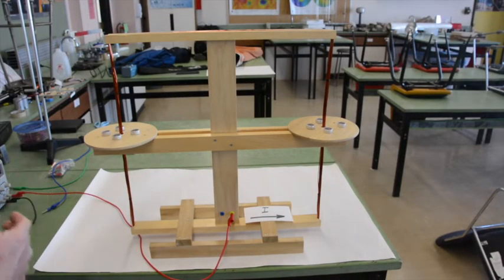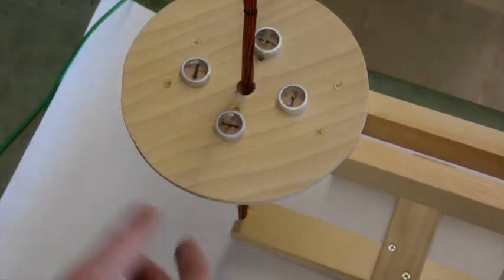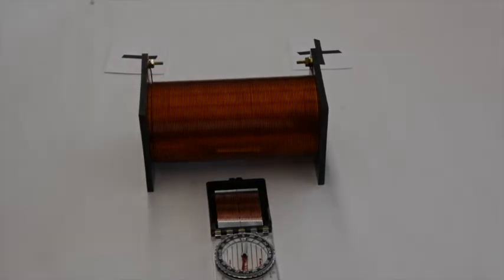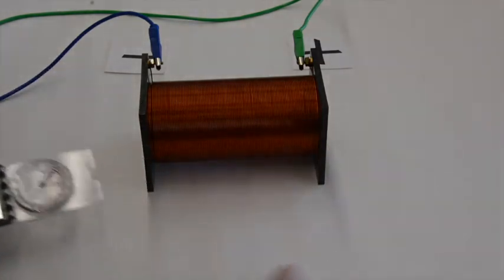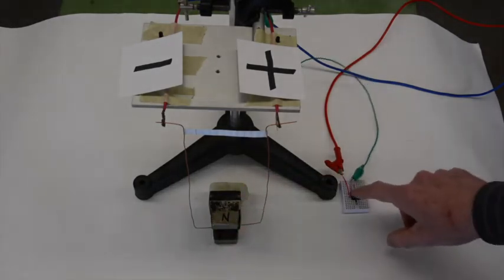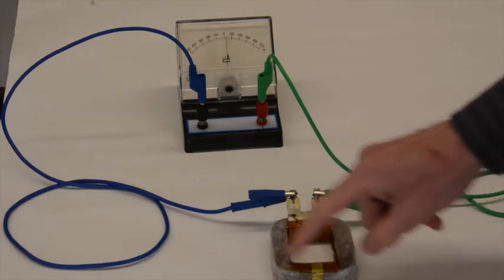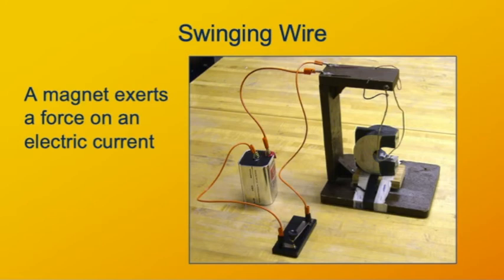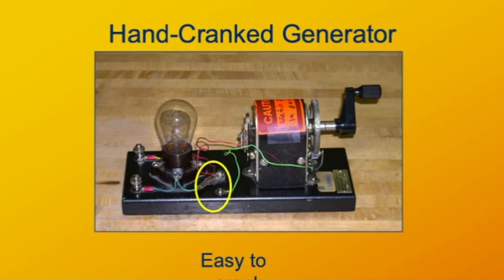SCI111 Currents and Magnets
The interaction between electric currents and magnets explains how electric motors and generators work.